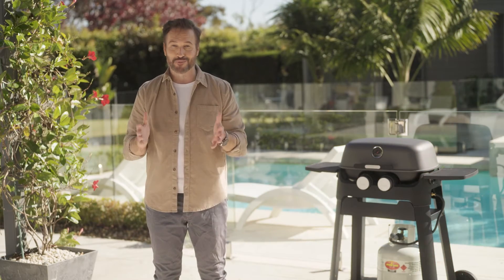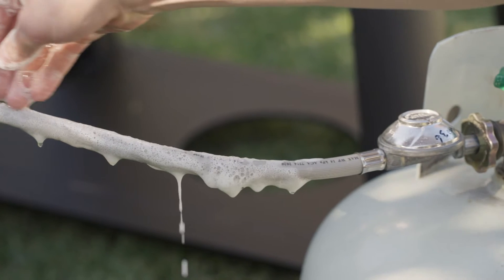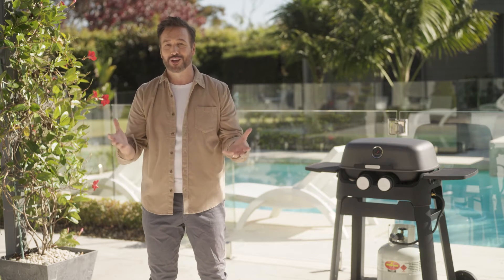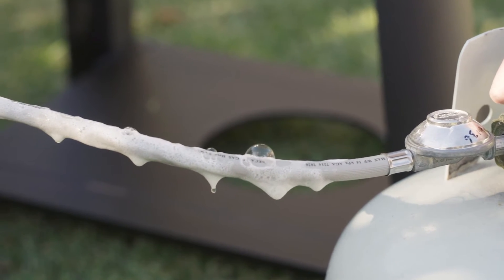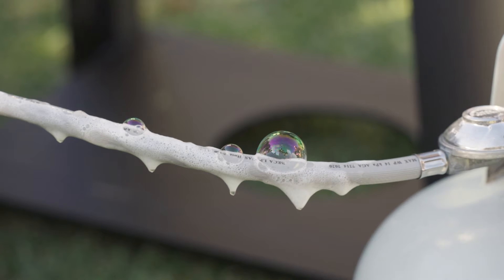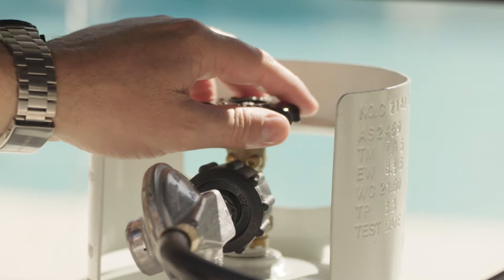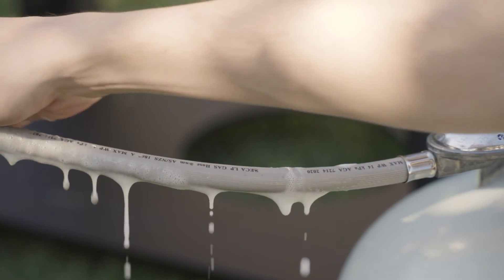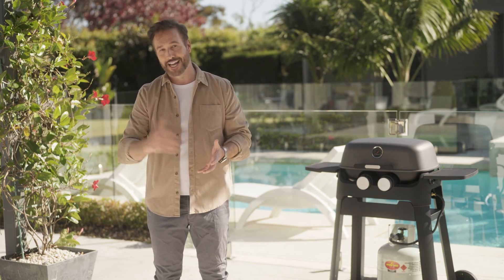Soapy water test for BBQ cylinders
An easy way to check a BBQ cylinder for gas leaks.